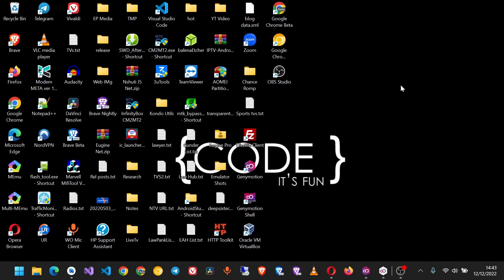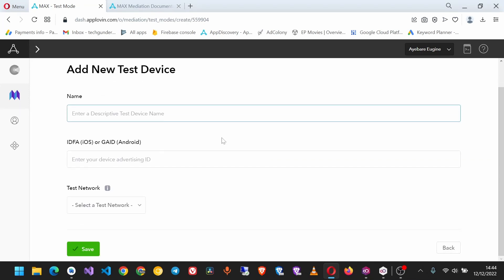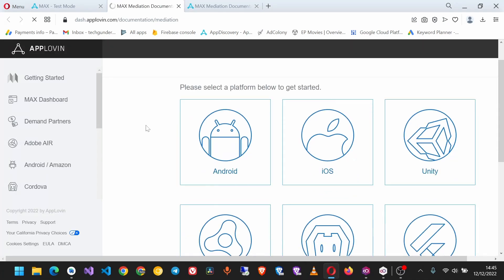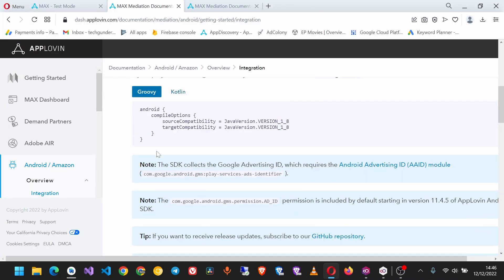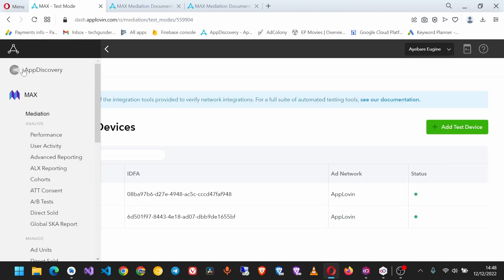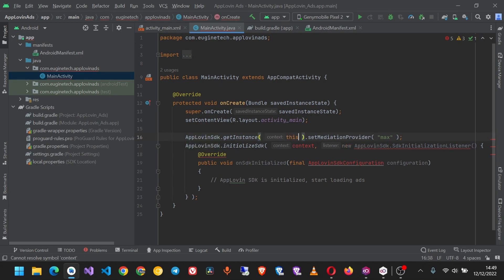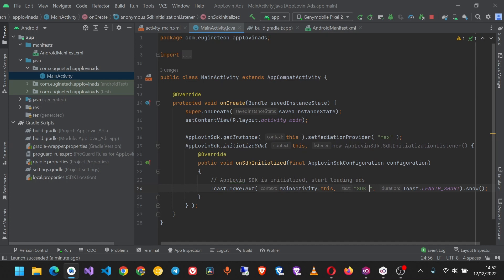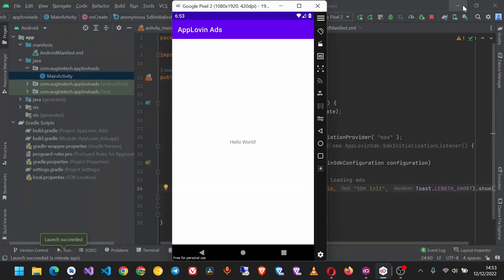How to interate AppLovin SDK into your android app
Blogger Tutorials
WordPress Tutorials
Coding / Programming Tutorials
Android Tutorials